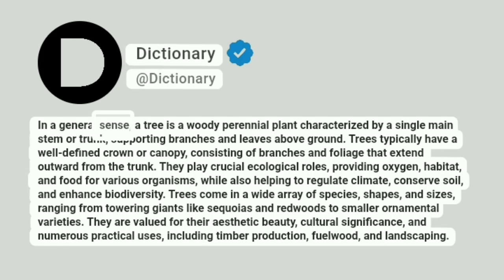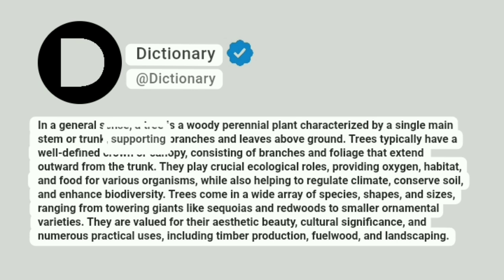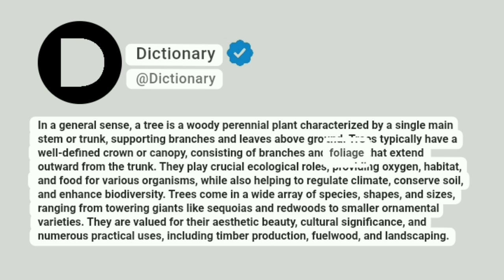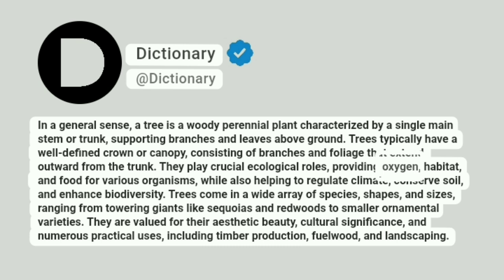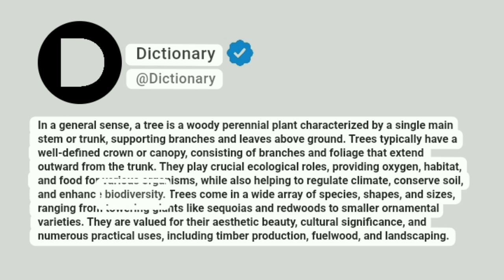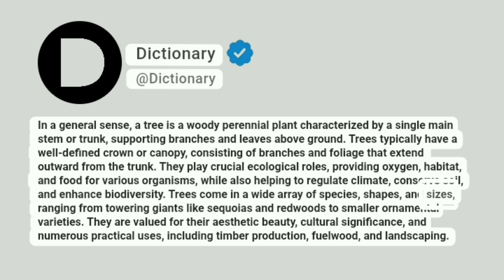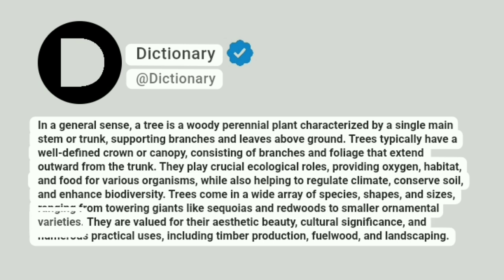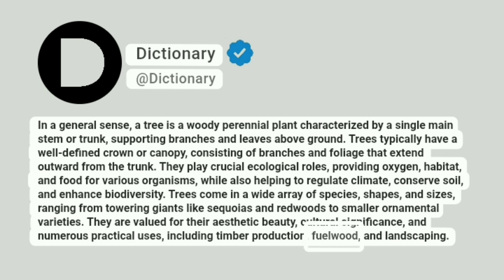Tree Meaning In English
In a general sense, a tree is a woody perennial plant characterized by a single main stem or trunk, supporting branches and leaves above ground. Trees typically have a well-defined crown or canopy, consisting of branches and foliage that extend outward from the trunk. They play crucial ecological roles, providing oxygen, habitat, and food for various organisms, while also helping to regulate climate, conserve soil, and enhance biodiversity. Trees come in a wide array of species, shapes, and sizes, ranging from towering giants like sequoias and redwoods to smaller ornamental varieties. They are valued for their aesthetic beauty, cultural significance, and numerous practical uses, including timber production, fuelwood, and landscaping.